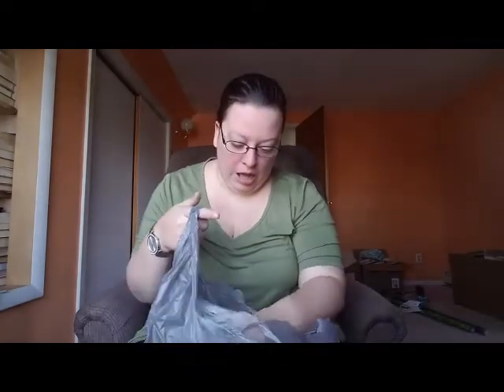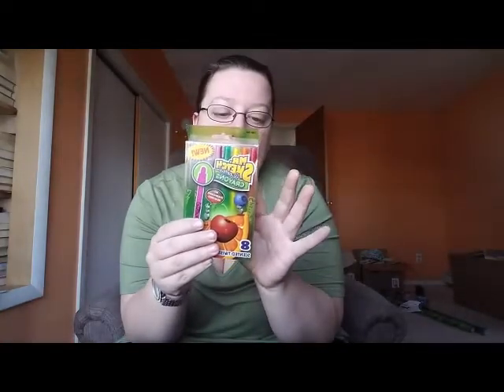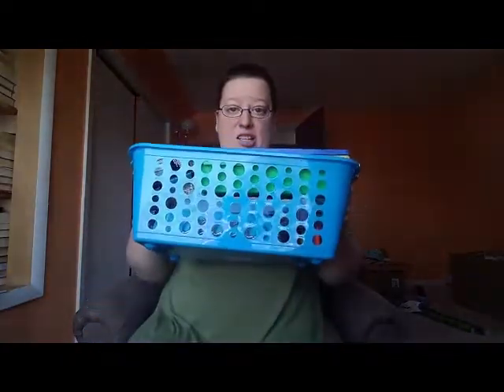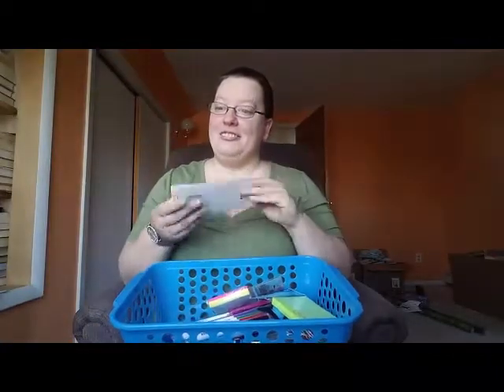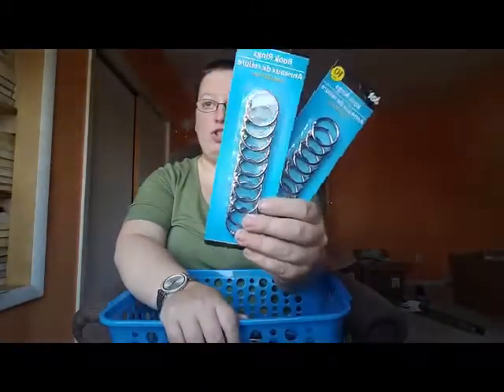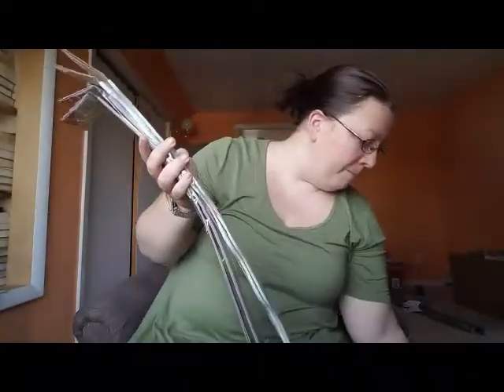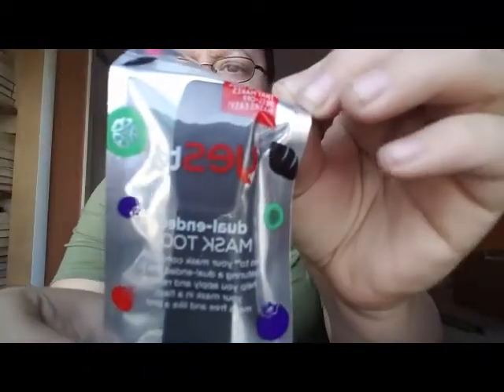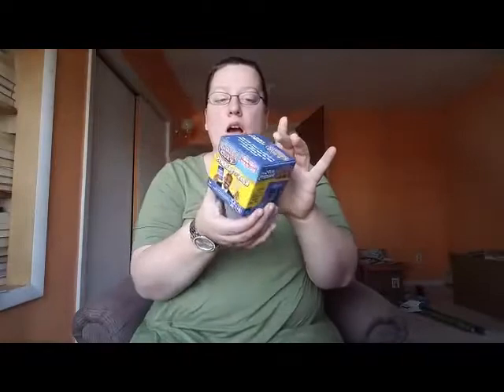December Dollar Tree Haul